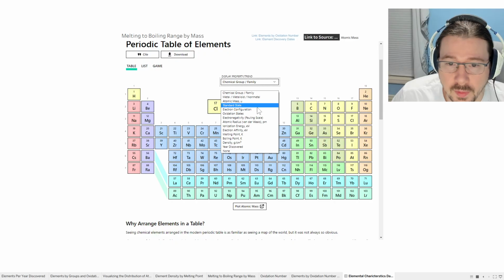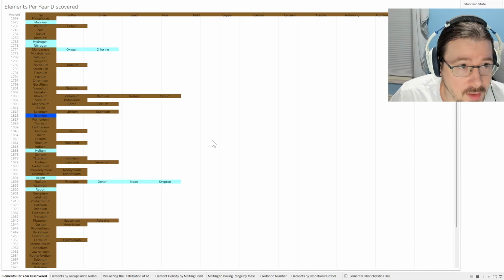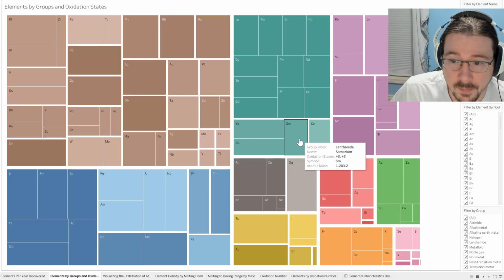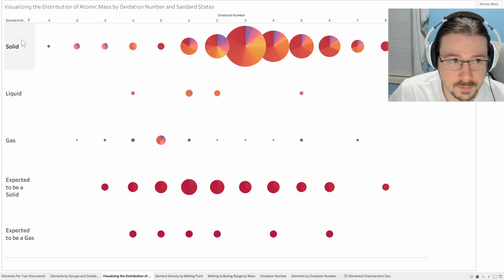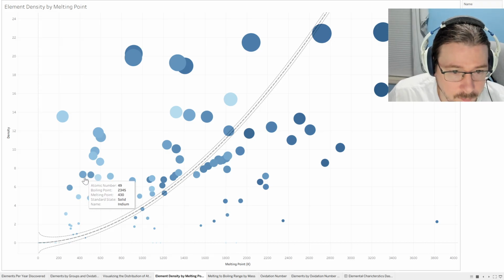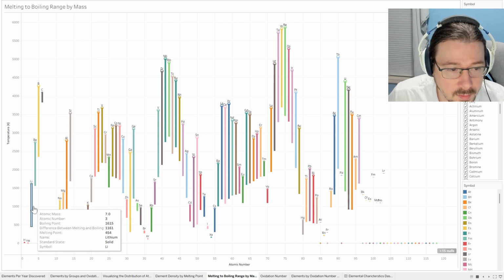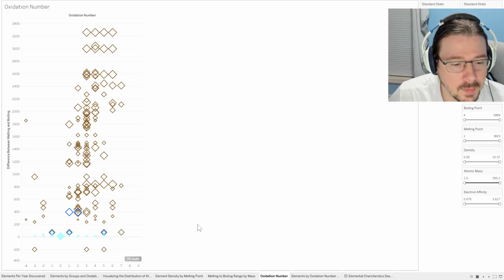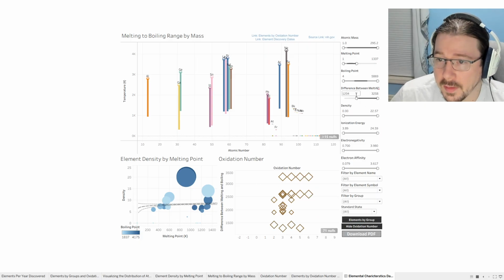Elemental Data - Tope CIS 352 Semester Project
A presentation about my Tableau workbook using data on the Periodic Table of the Elements using data from PubChem.